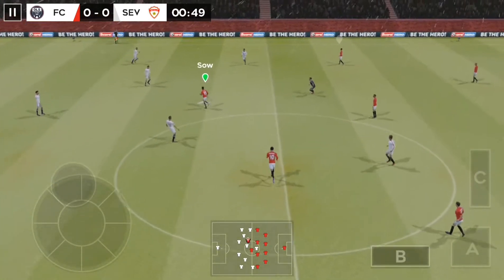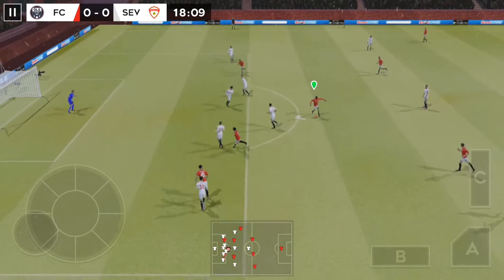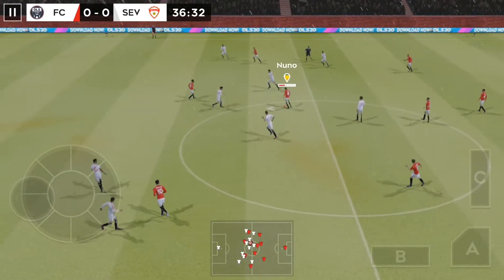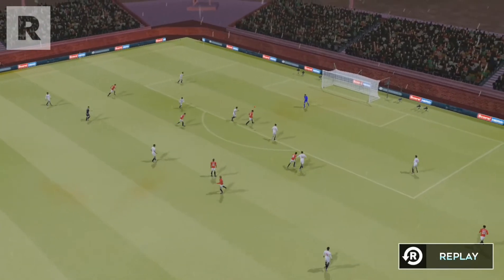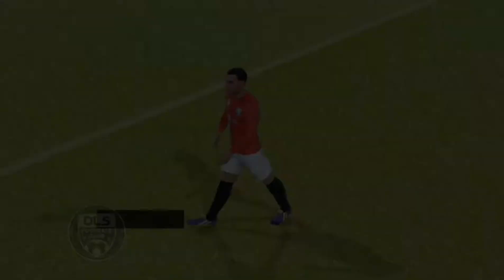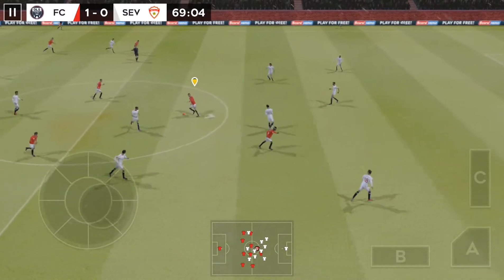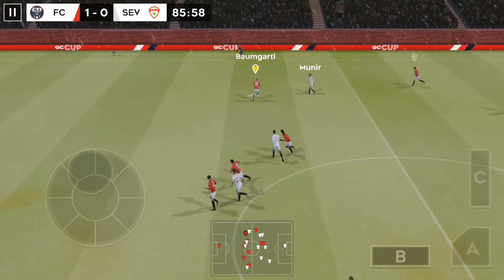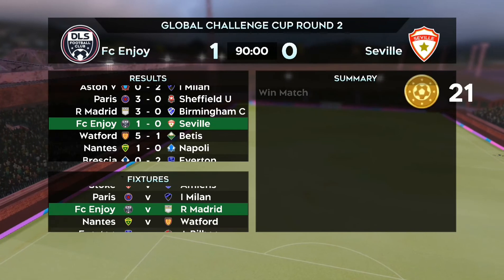Dream League Soccer 2019 Gameplay - How much can you miss in a match?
Enter this channel Dream League Soccer 2019 puts you in the heart of the action with a fresh look and brand new features! Build your dream team from over 3,500 FIFPro™ licensed players and take to the field against the world’s best soccer clubs! Rise through 8 divisions whilst enjoying full 3D motion-captured player moves, immersive in-game commentary, team customisations and much more. The beautiful game has never been so good!

FEATURES
• Our biggest soundtrack EVER! Featuring The Luka State, Sunset Sons, BETSIE GØLD, Vistas and more!